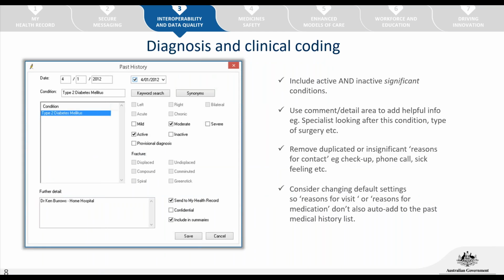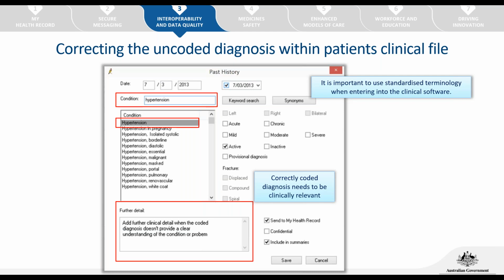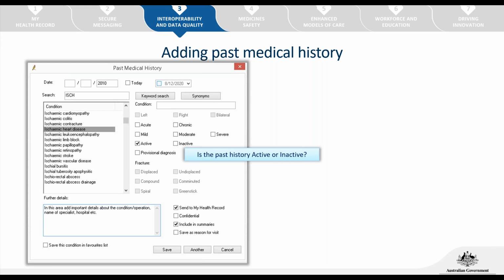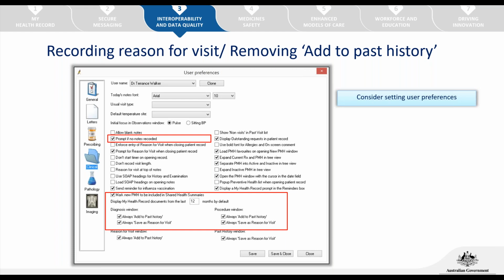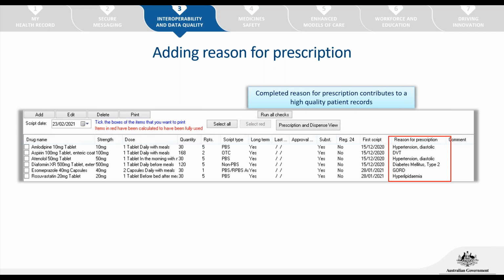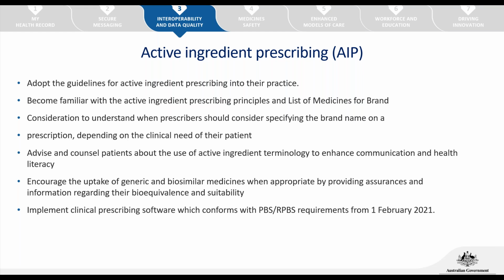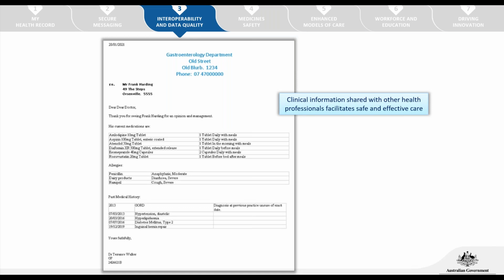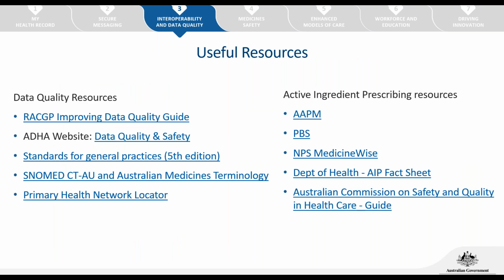Webinar: Consistent data quality - ensuring clinical safety standards in general practice - part 2/2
This panel discussion explored ways in which general practice can implement and maintain high quality data standards.

This two-part webinar was targeted at General Practices (GPs, Practice Managers and Nursing staff) to improve understanding of the importance of high-quality health records.

Part 1 highlighted data quality issues and the implications for patient safety especially if inaccurate data is shared with other healthcare providers.

Part 2 covered the importance of clinical coding and strategies for improving and maintaining quality data within local clinical information systems.

The panel shared insights and practical advice around processes which can be seamlessly embedded into routine practice to ensure high-quality health records are maintained to support the delivery of safe and effective patient care.

Panel Members:
- Dr Peter Del Fante, GP, Adelaide SA
- Patricia Rigg, Practice Manager, Sydney, NSW

Video Accessibility
Video Accessibility is essential for people with disabilities.

We are continually updating our online channels and assets to meet Web Content Accessibility Guidelines (WCAG) 2.1 Level AA.